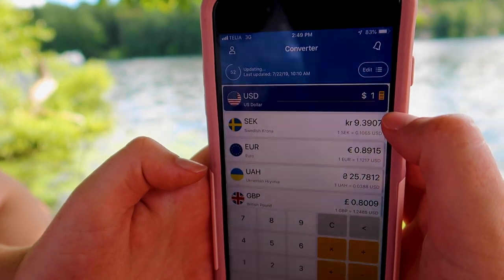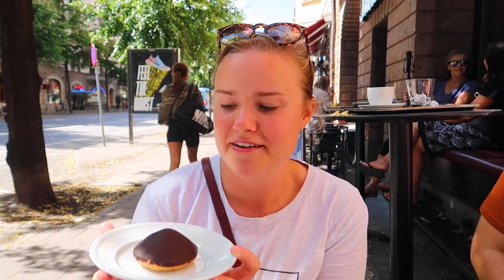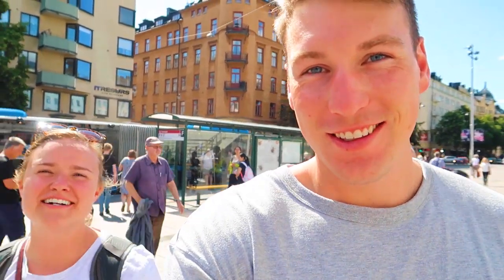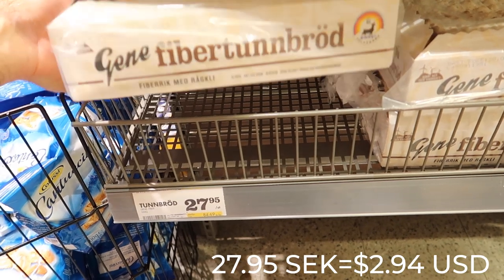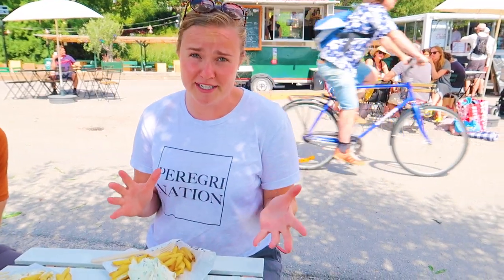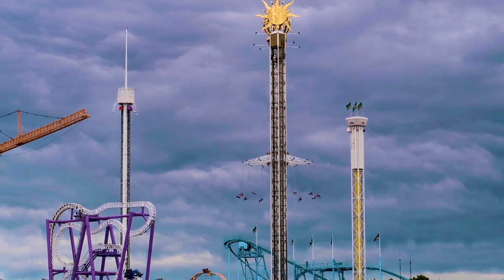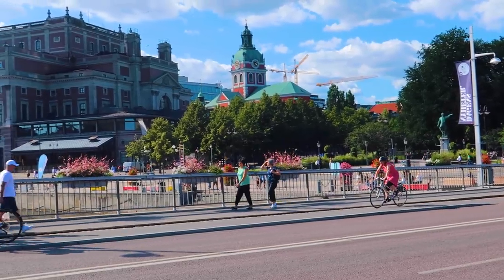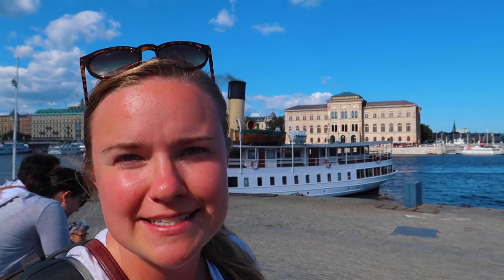How Expensive is Stockholm? | SWEDEN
In this video, we put our budgeting skills to the test in one of the most expensive tourist destinations in Europe! We cover accommodation, meals, transportation, entertainment and so much more! Are we able to stick to our budget of $75 a day?? Find out!